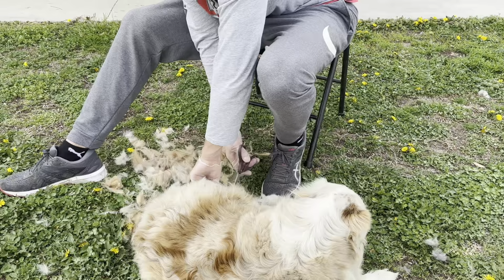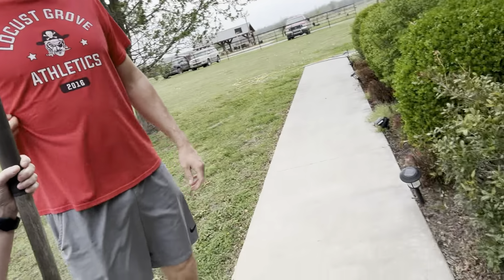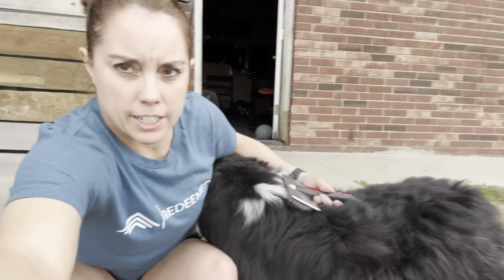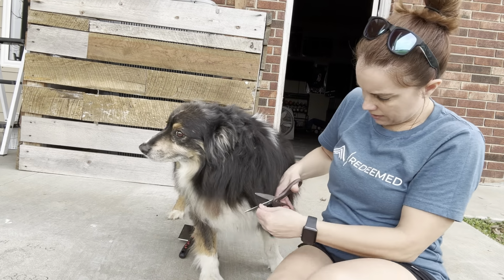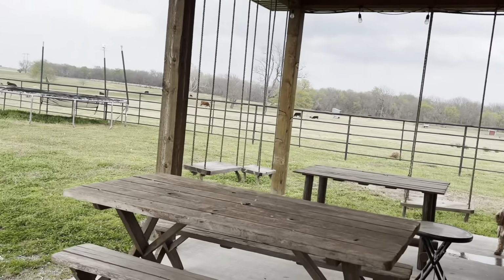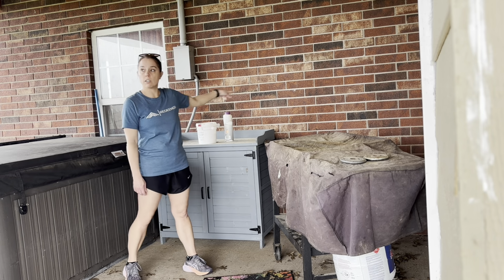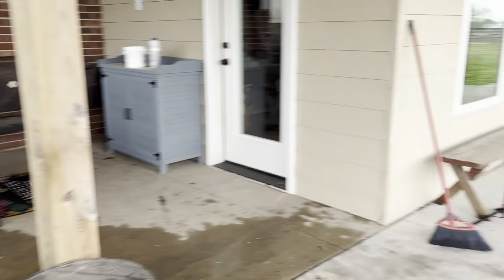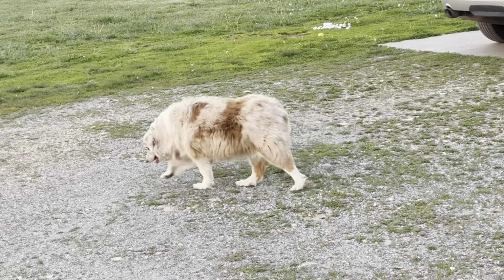It was out of control!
Easter fun, spring prep, and getting the dogs summer ready!